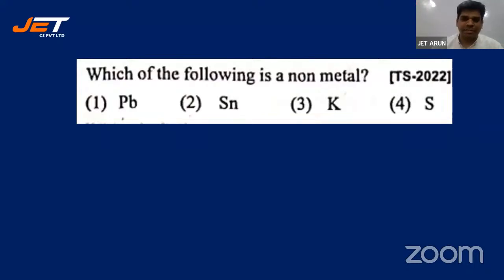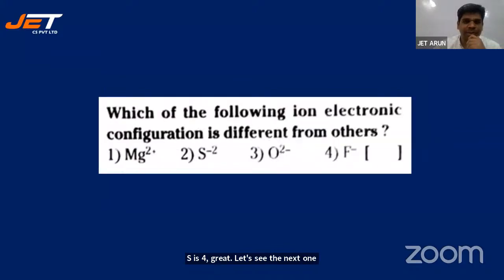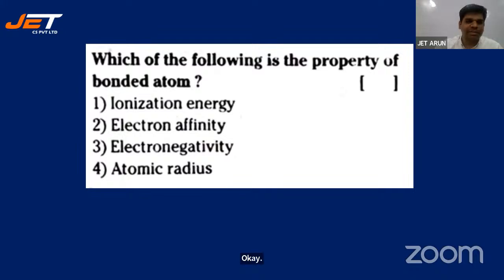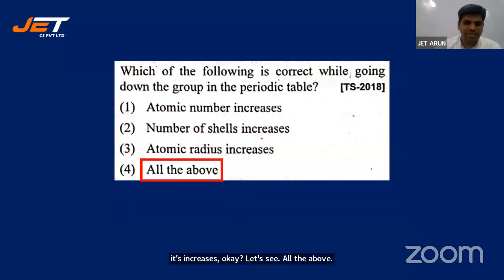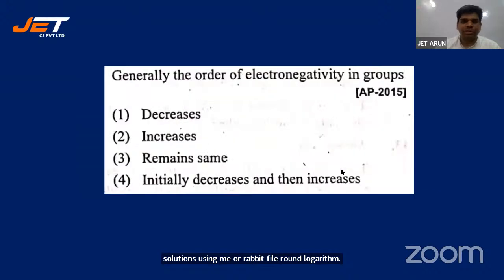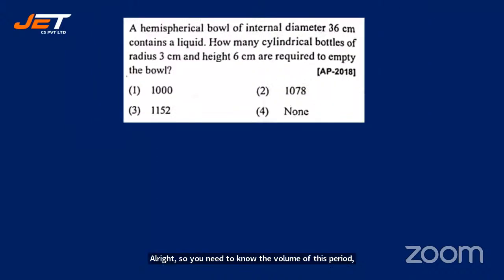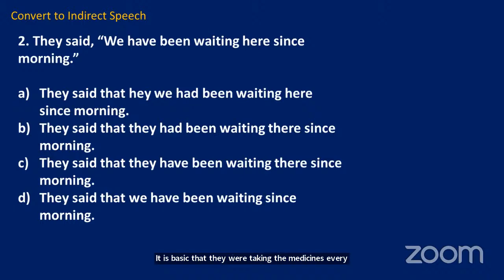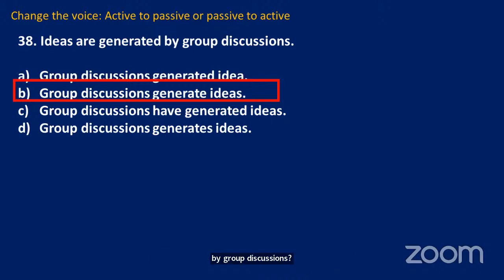DAY 9: SSC Revision cum TSRJC CET 2024 Preparation. To join in zoom fill the form in description